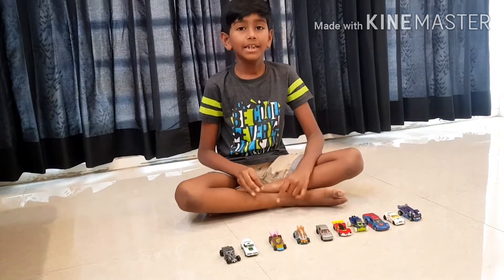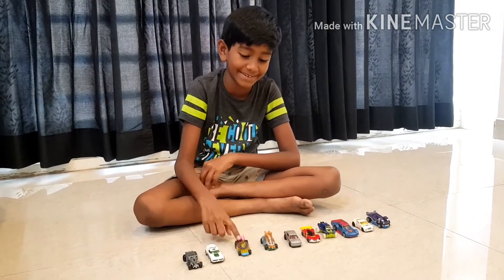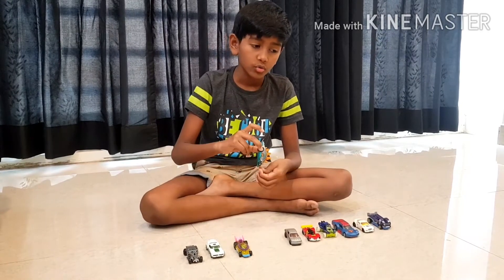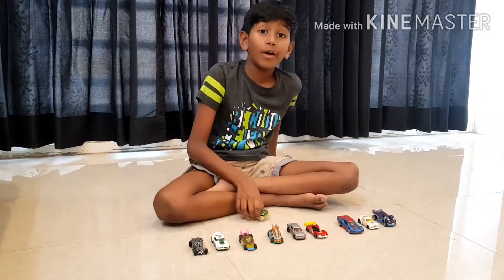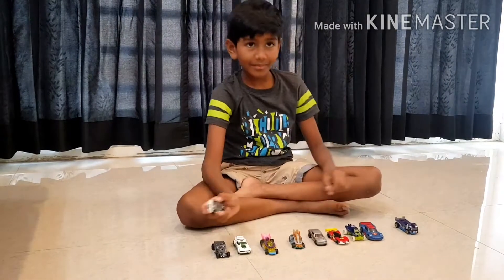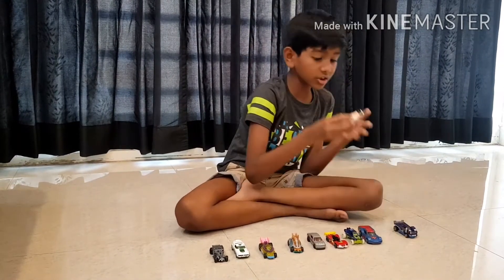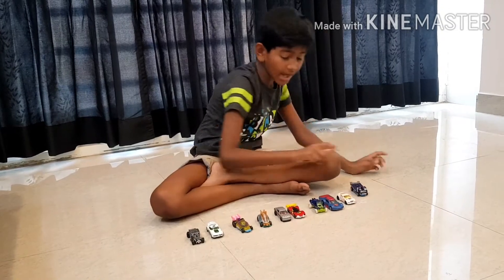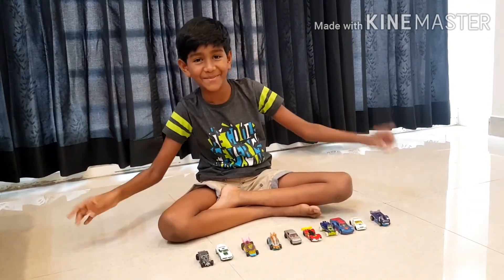SwethaVlogs !! Hot Wheels !! Ahaan explaining his hot wheels collection - PART 1 !!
This is the first-ever video of Ahaan uploaded in youtube.